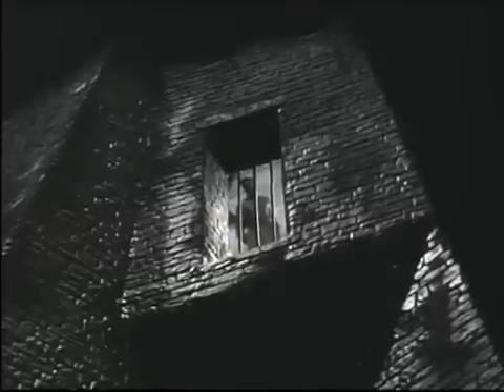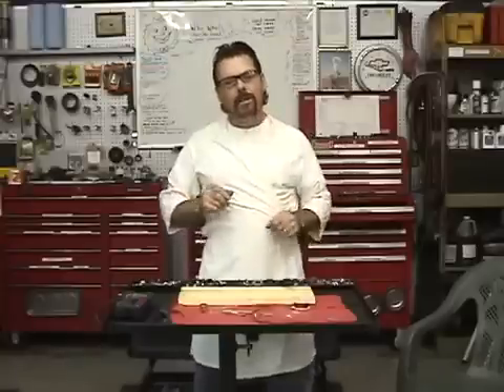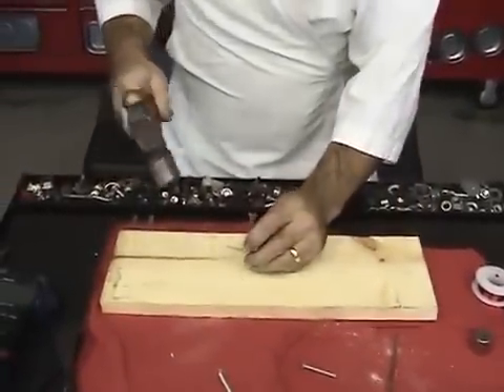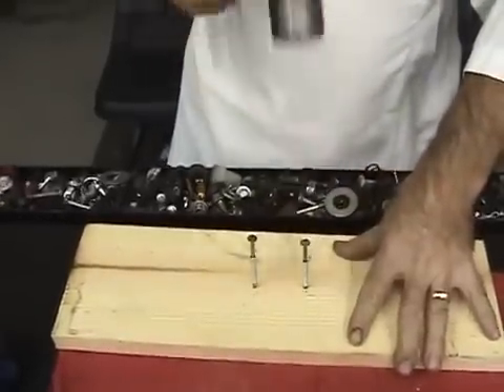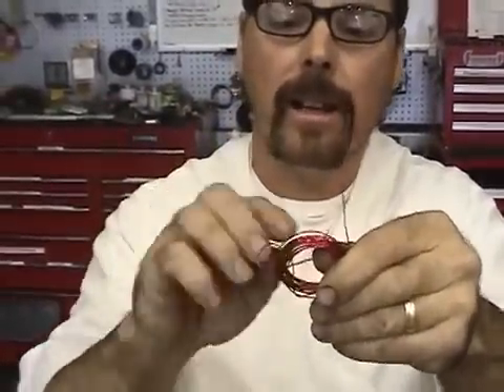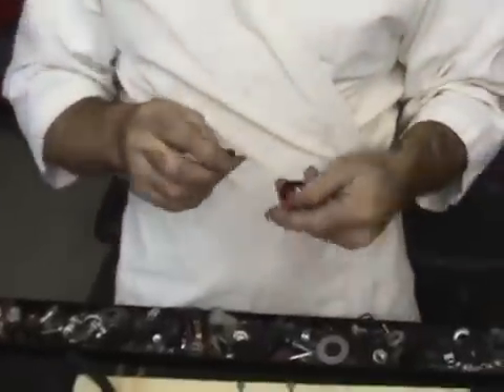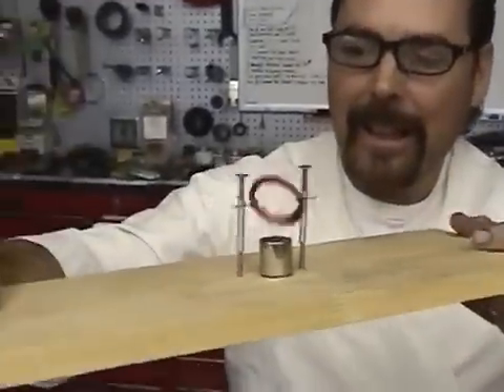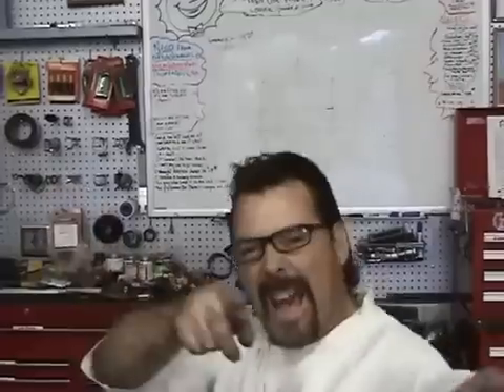FREE ENERGY MOTOR !!!!! How to build it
Chands